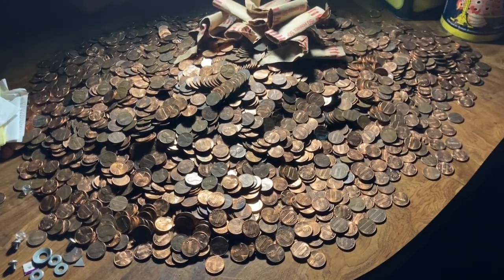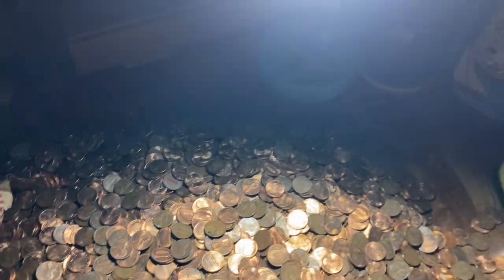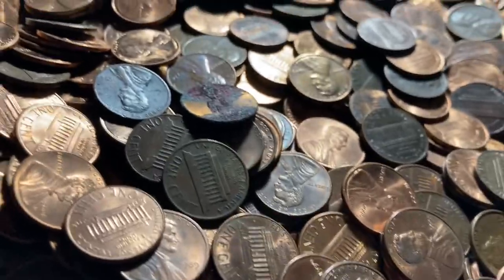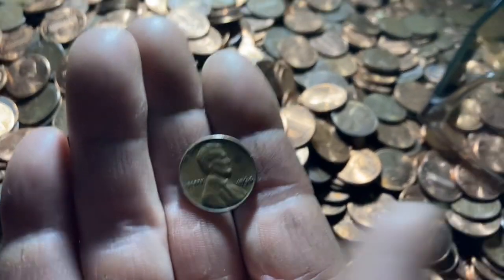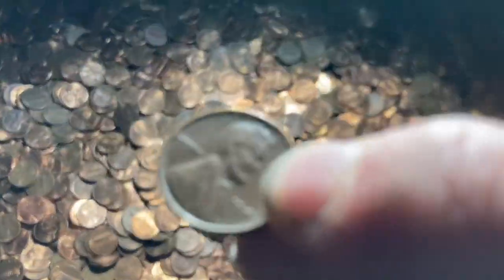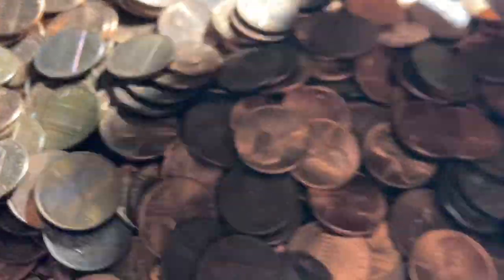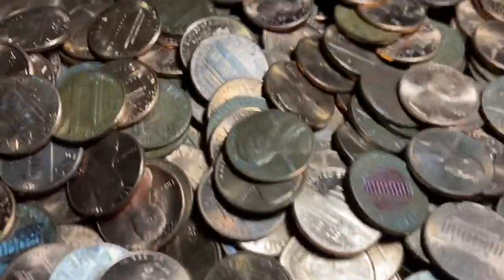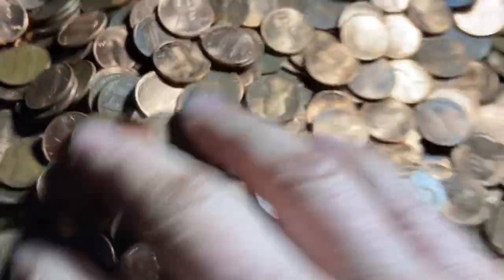Sorting US Pennies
Coin collecting. Copper, wheaties, clad. Does it say penny on a US penny?